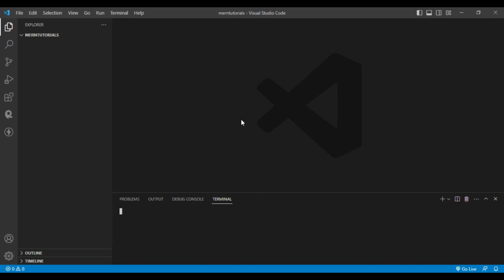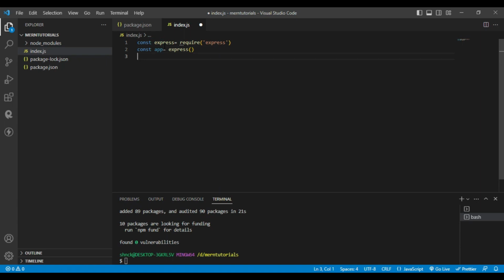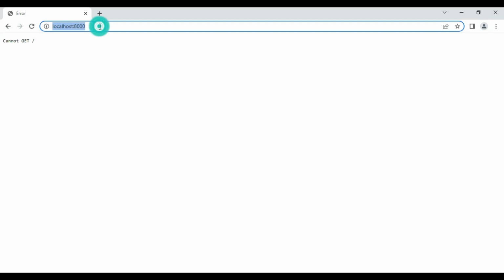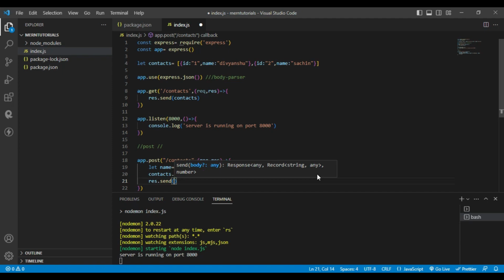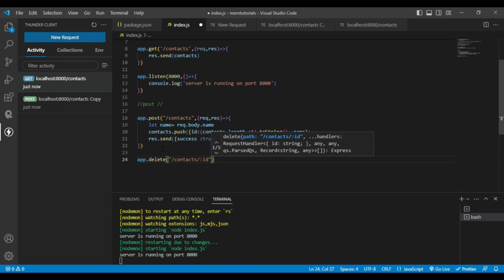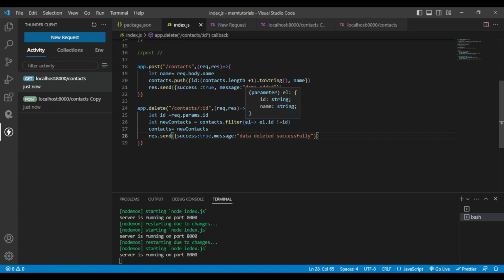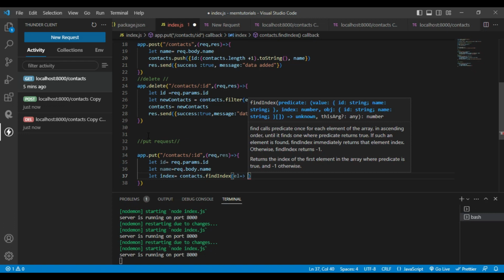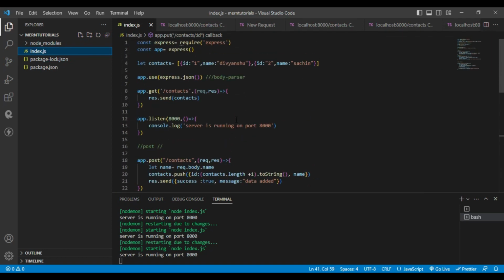How to create a Restful Crud Api in ExpressJs and Nodejs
Hi guys in this video, i will walk you over with creating a Crud Api without using Mongodb and in the upcoming tutorial i will make up the video using Mongodb as well